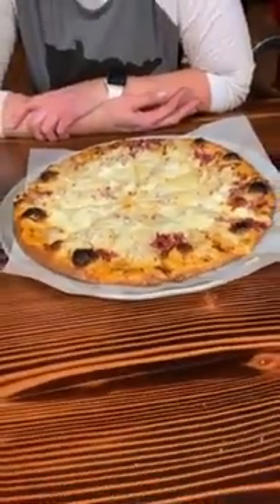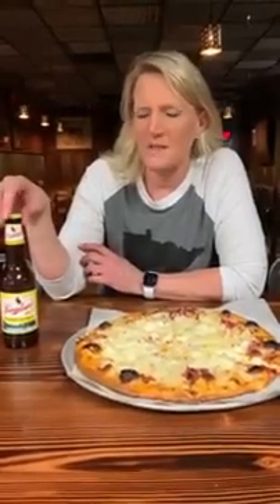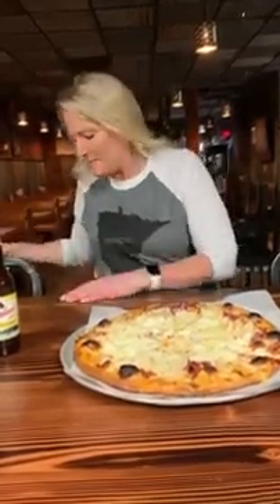March 2020 Pizza of the Month!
Back again with the Ruben Pizza!